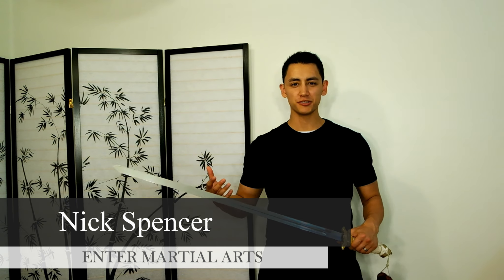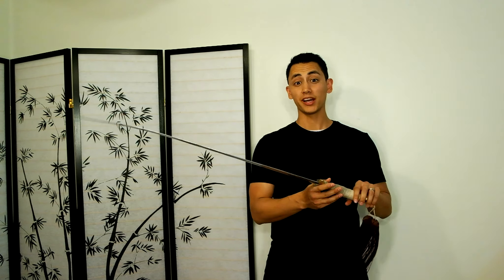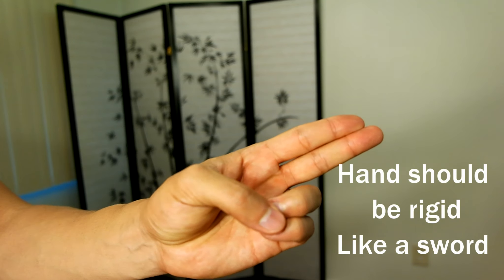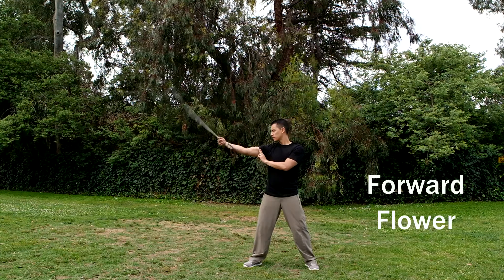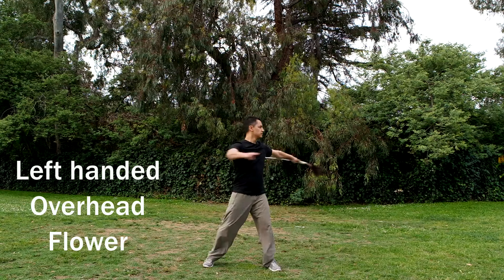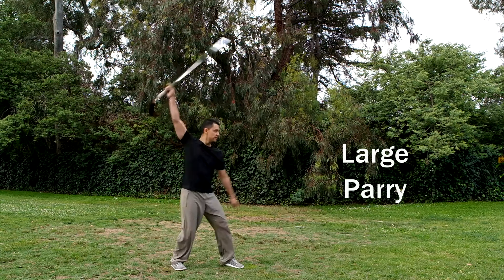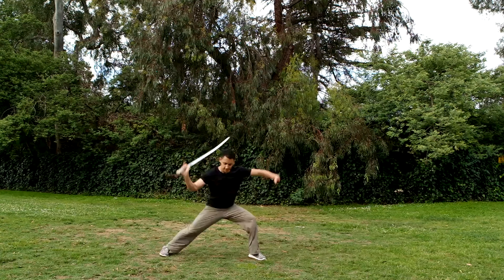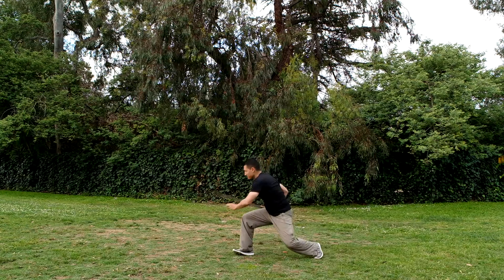Wushu Straight Sword - Movements and Basics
This is a brief description of wushu straight sword basics and movement style. When practicing, make sure to pick a sword that is well balanced.